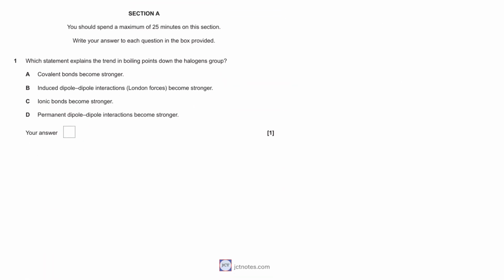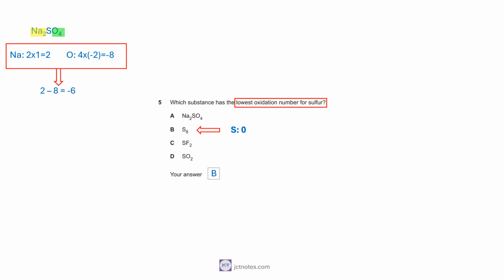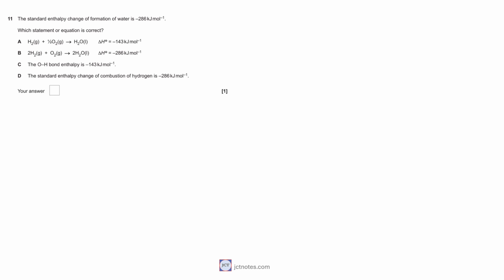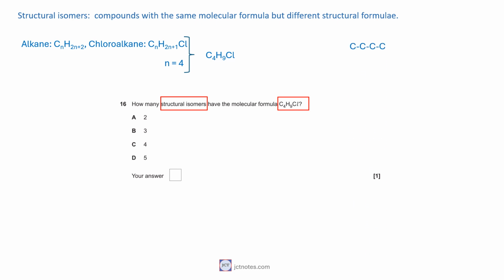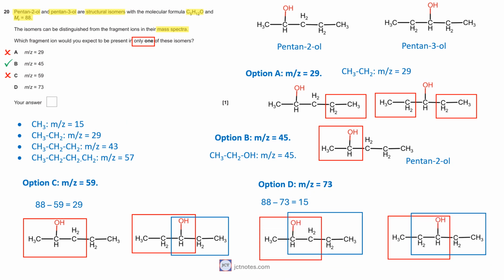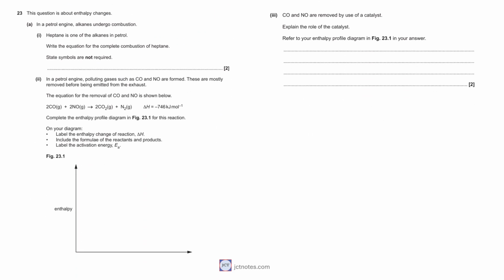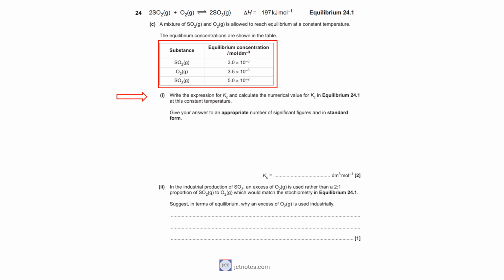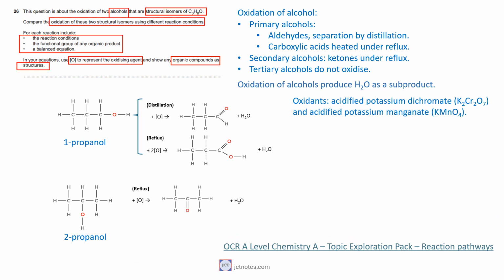OCR 2023 AS level Paper 1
Unlock the secrets of the OCR 2023 AS level Paper 1, H032/01, Breadth in chemistry . In this video, we break down complex concepts and provide step-by-step solutions to help you master the exam content. Ideal for students aiming to excel in their AS Level Chemistry exams!
I explain in more detail how to find oxidation states in
A summary of the main synthetic reactions can be found in